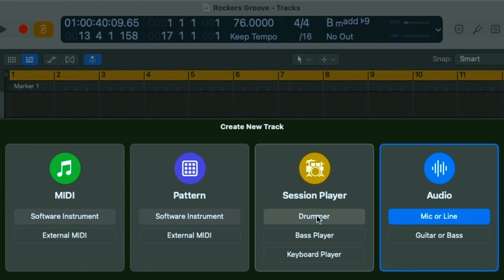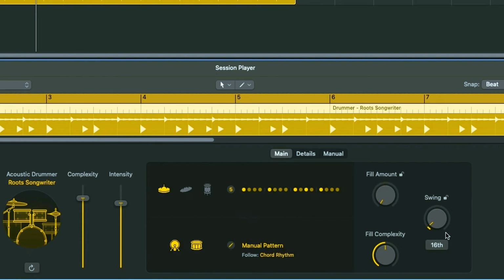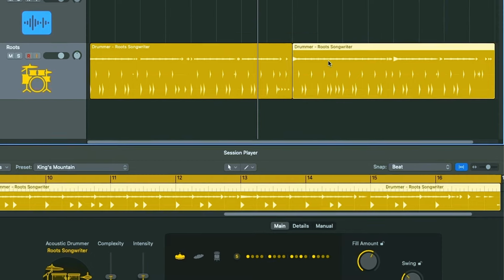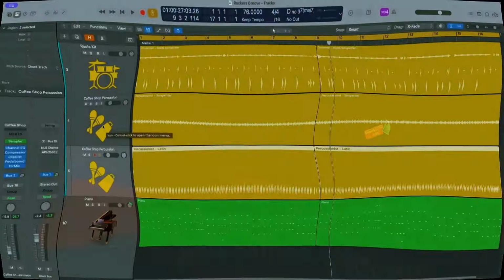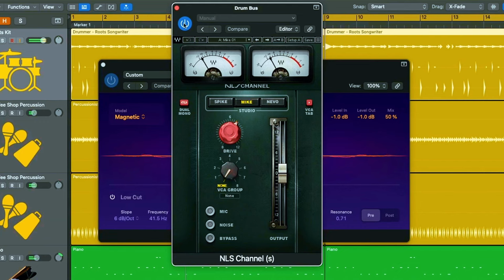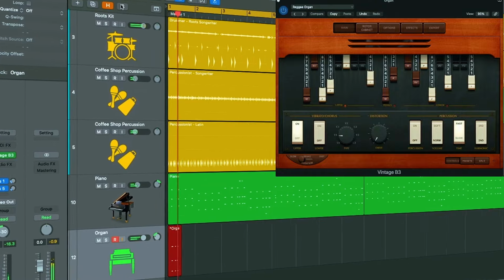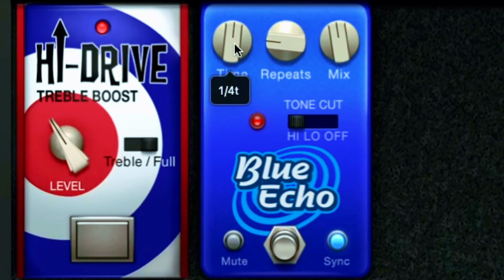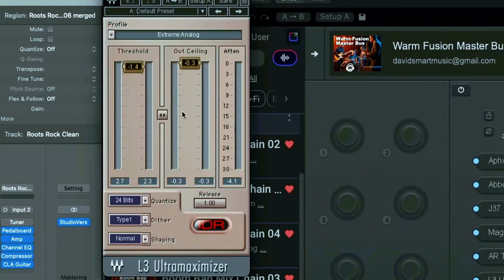🔥 Unleash Reggae Rockers Riddim Power With Logic Pro Session Drummer🔥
Get ready to unleash the power of Reggae Rockers Riddim with Logic Pro Session Drummer! Watch as we dive into creating authentic reggae beats with the help of this powerful tool.

 TRY OUTPUT ARCADE FREE!!!
DOWNLOAD WAVES PLUGINS & TRY FREE!!!